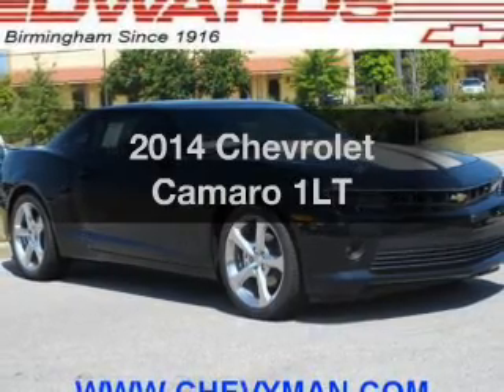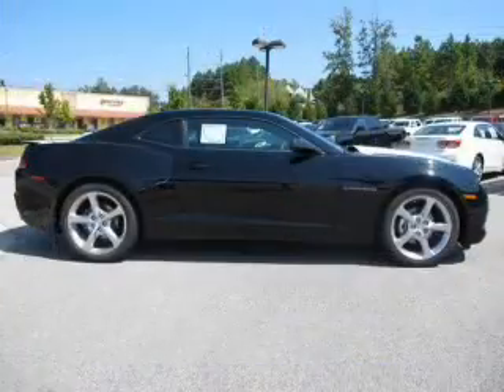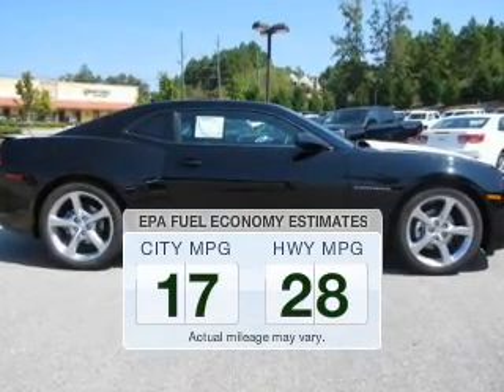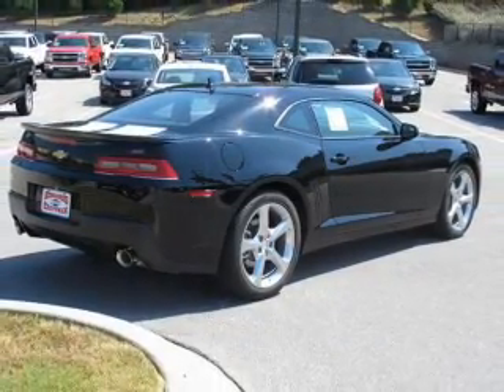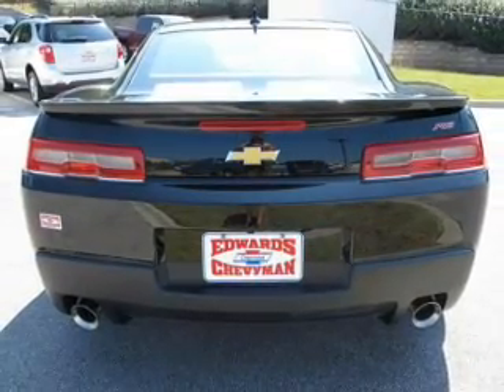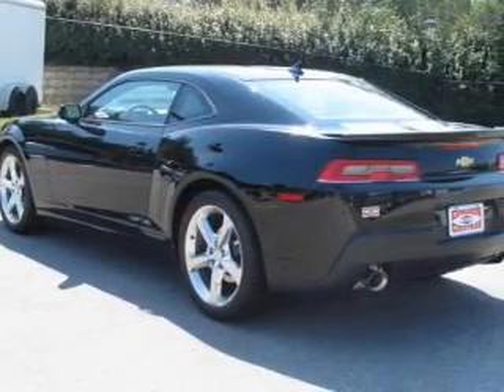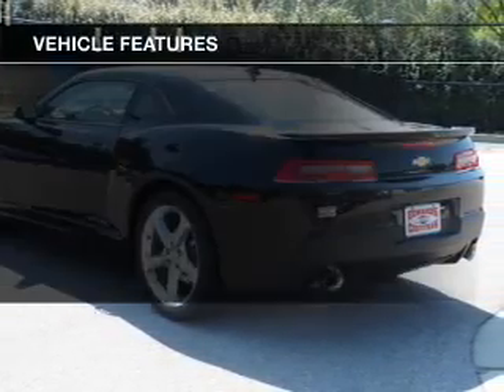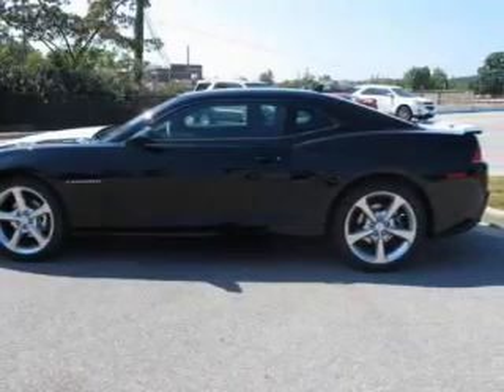2014 Chevrolet Camaro - Birmingham AL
Year: 2014
Make: Chevrolet
Model: Camaro
Trim: 1LT
Engine: 3.6 liter 6 cylinder 24 valve
Transmission: 6-Speed Automatic with TAPshift
Color: Black
Mileage: 1
Address:
5499 Highway 280 East